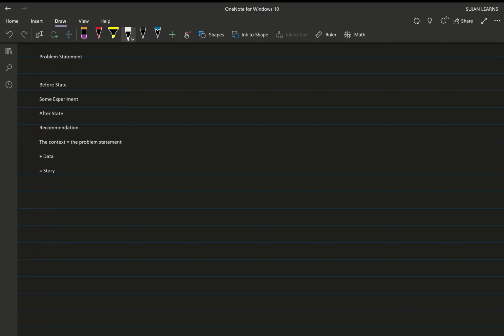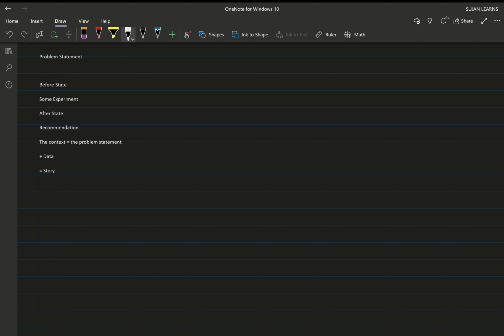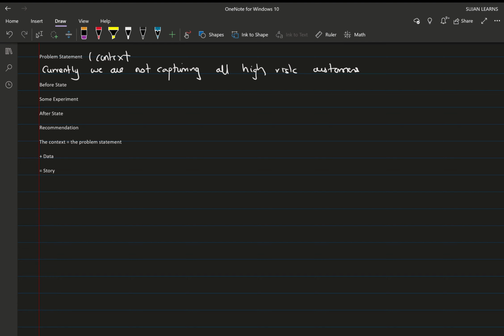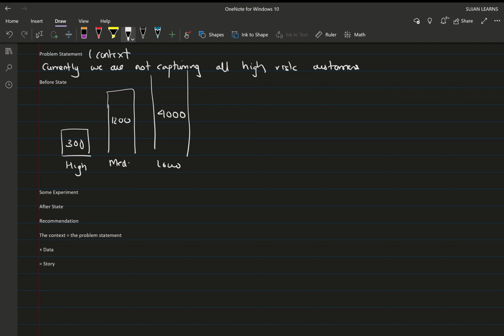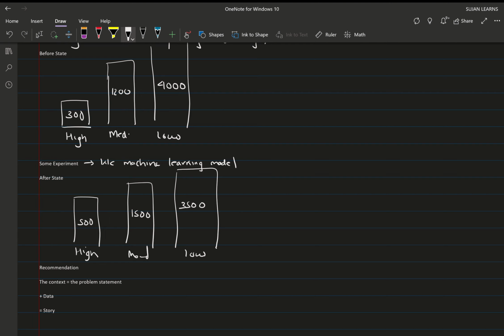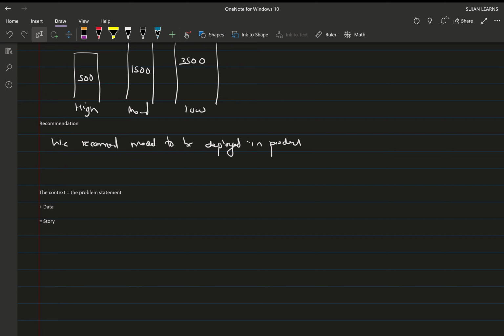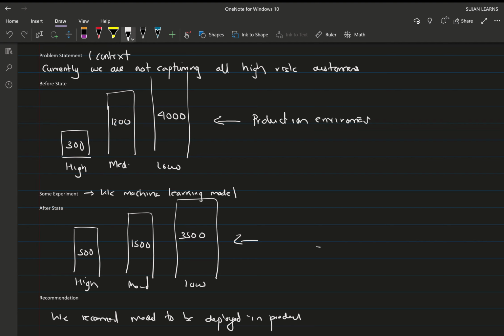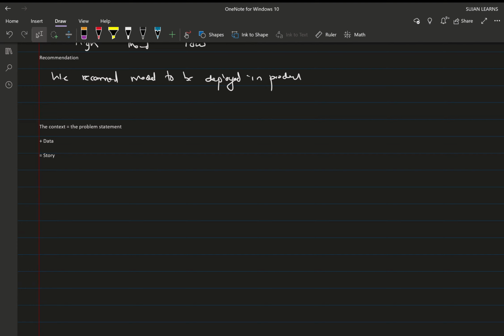Creating Story using ContextQuestion